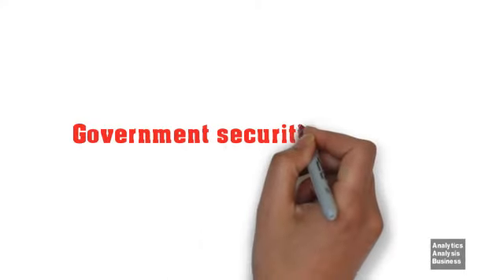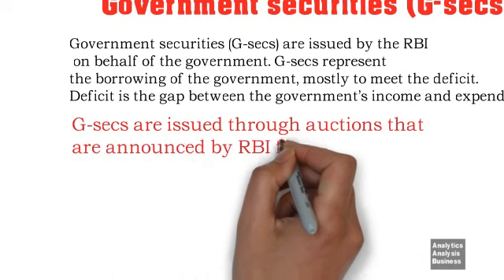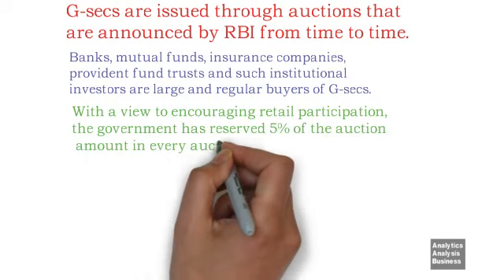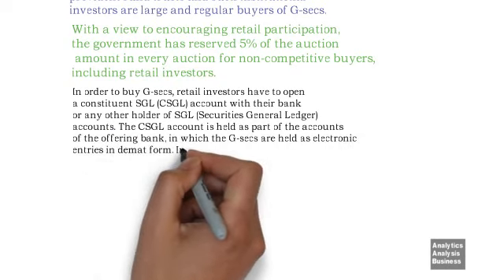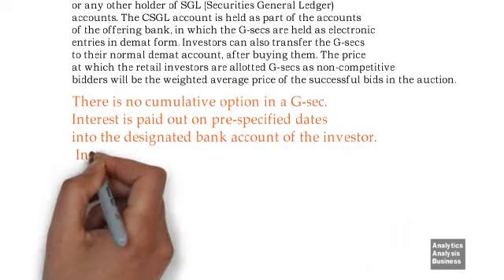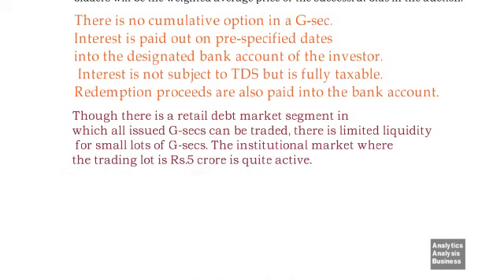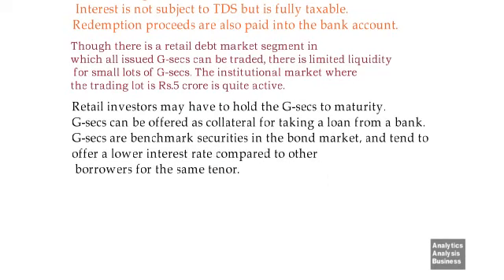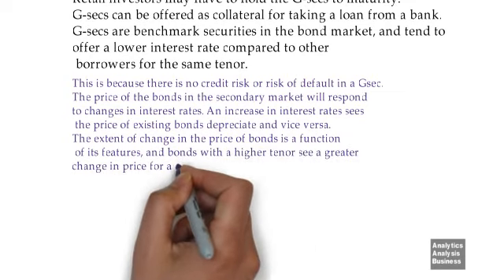What is Government securities (G-secs)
Government securities (G-secs) are issued by the RBI on behalf of the government. G-secs represent the borrowing of the government, mostly to meet the deficit. Deficit is the gap between the government’s income and expenditure.
 G-secs are issued through auctions that are announced by RBI from time to time.
Banks, mutual funds, insurance companies, provident fund trusts and such institutional investors are large and regular buyers of G-secs.
 With a view to encouraging retail participation, the government has reserved 5% of the auction amount in every auction for non-competitive buyers, including retail investors.
In order to buy G-secs, retail investors have to open a constituent SGL (CSGL) account with their bank or any other holder of SGL (Securities General Ledger) accounts. The CSGL account is held as part of the accounts of the offering bank, in which the G-secs are held as electronic entries in demat form. Investors can also transfer the G-secs to their normal demat account, after buying them. The price at which the retail investors are allotted G-secs as non-competitive bidders will be the weighted average price of the successful bids in the auction.
There is no cumulative option in a G-sec. Interest is paid out on pre-specified dates into the designated bank account of the investor. Interest is not subject to TDS but is fully taxable. Redemption proceeds are also paid into the bank account.
Though there is a retail debt market segment in which all issued G-secs can be traded, there is limited liquidity for small lots of G-secs. The institutional market where the trading lot is Rs.5 crore is quite active.
Retail investors may have to hold the G-secs to maturity. G-secs can be offered as collateral for taking a loan from a bank. G-secs are benchmark securities in the bond market, and tend to offer a lower interest rate compared to other borrowers for the same tenor.
This is because there is no credit risk or risk of default in a Gsec. The price of the bonds in the secondary market will respond to changes in interest rates. An increase in interest rates sees the price of existing bonds depreciate and vice versa. The extent of change in the price of bonds is a function of its features, and bonds with a higher tenor see a greater change in price for a change in interest rates. The low liquidity in the secondary retail markets may mean that investors may not be able to sell and realize the gains in price, if any.